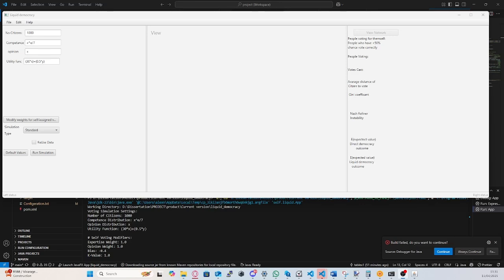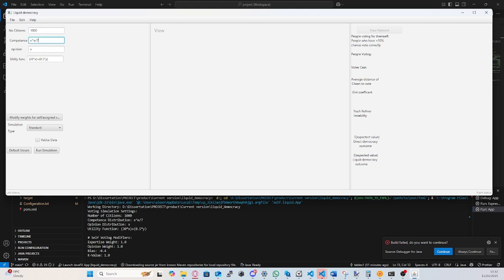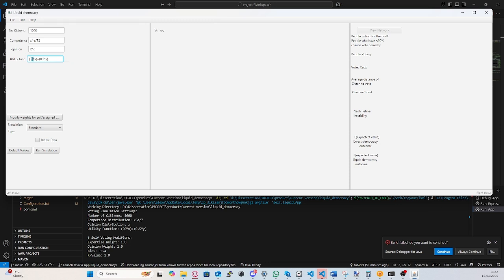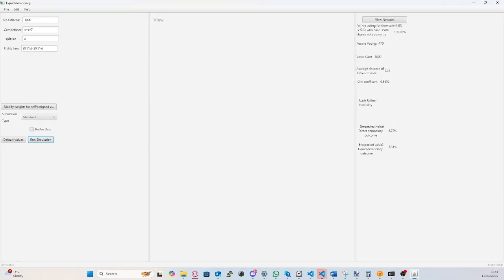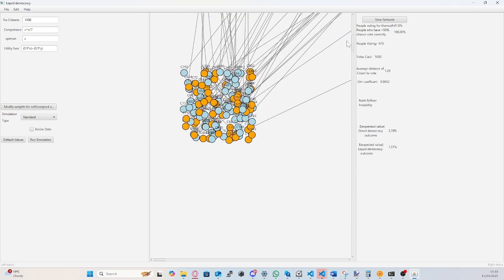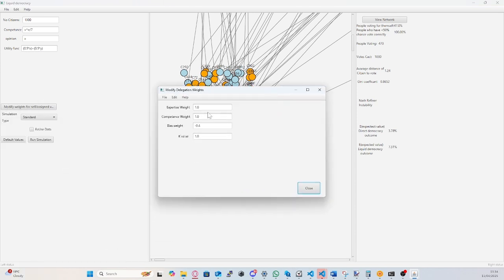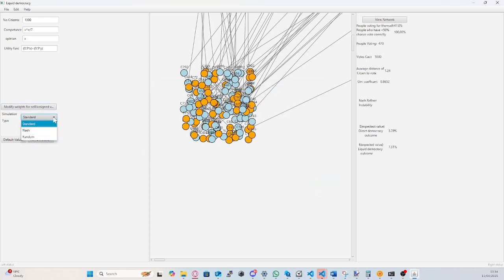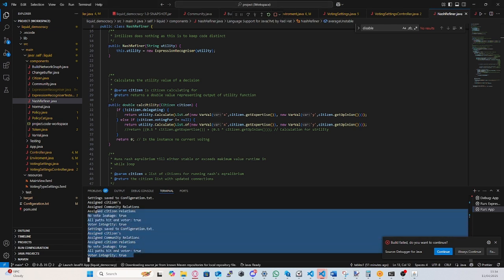Final year project - video, please turn audio up as microphone was broken